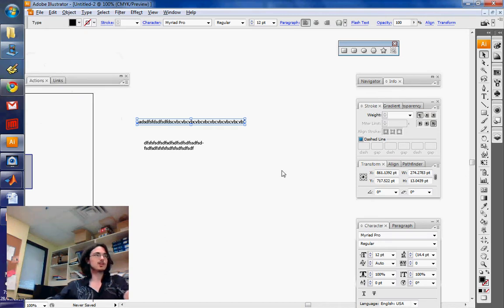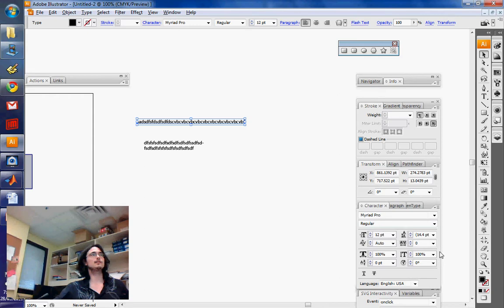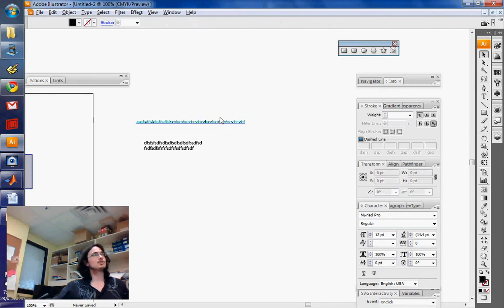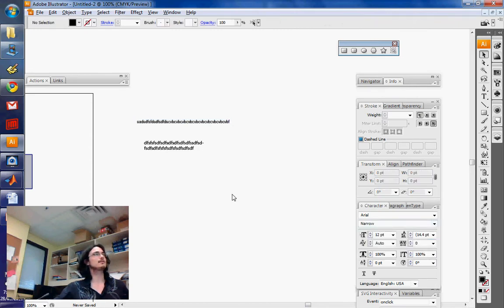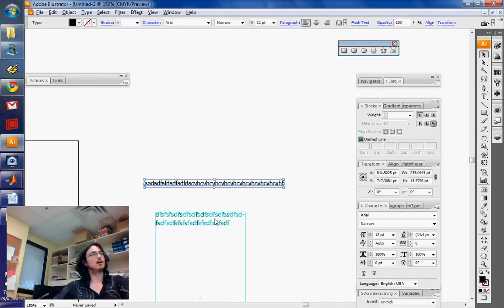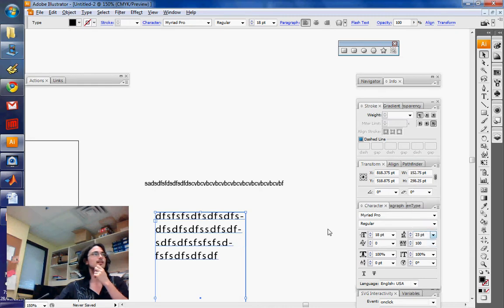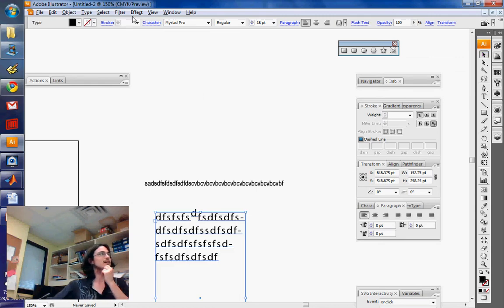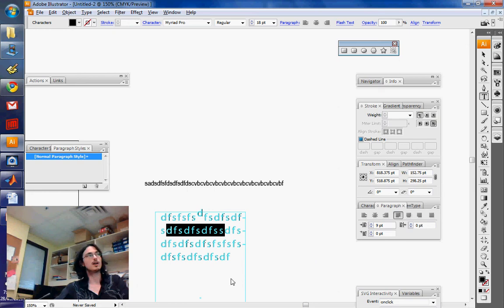Adobe Illustrator for scientists 6A